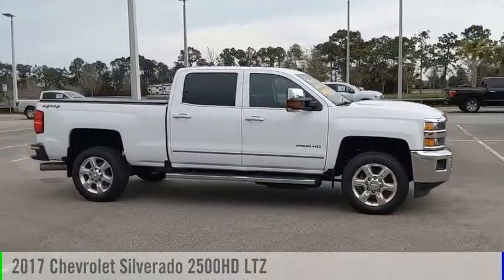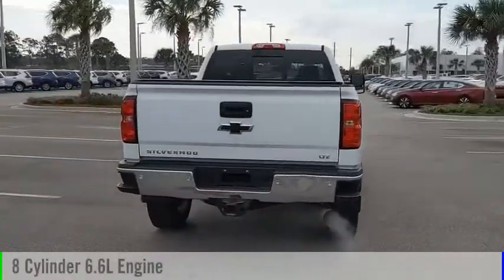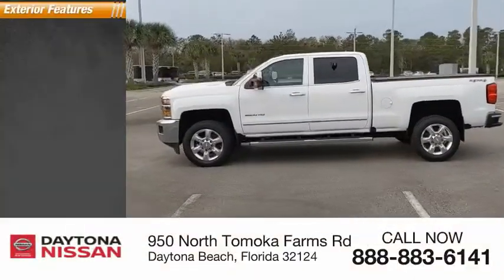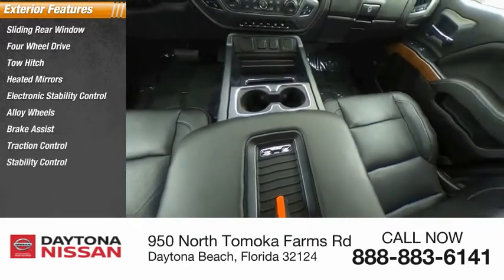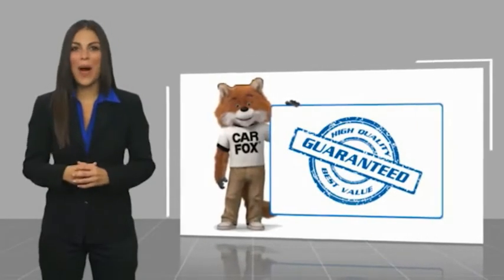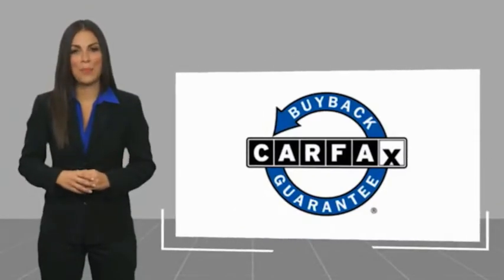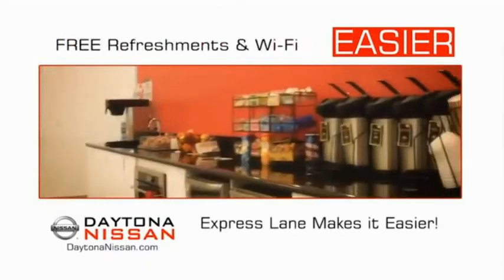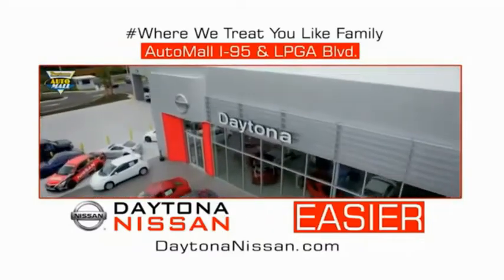2017 Chevrolet Silverado 2500HD Daytona Beach Florida P9787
2017 Chevrolet Silverado 2500HD LTZ

Daytona Nissan
950 North Tomoka Farms Rd.

2017 Chevrolet Silverado 2500HD LTZ Allison 1000 6-Speed Automatic, 4WD. Clean CARFAX. Odometer is 10673 miles below market average! Recent Arrival!All of our vehicles are ASE Certified inspected so you can buy with confidence. Daytona Nissan at the Daytona International Automall. WE MAKE IT EASIER! Proudly serving Daytona Beach, Palm Coast, Port Orange, Deland, Deltona and beyond, there are numerous reasons to choose Daytona Nissan: professional and courteous sales staff, Nissan Certified technicians, and financial experts all with the single focus of addressing each of your needs with the utmost respect, care and attention to detail. If you're looking for a new vehicle, we have a great selection of brand new Nissan models including Altima, Rogue, Titan and many more. If you need a pre-owned vehicle, there are plenty of used and certified pre-owned Nissan models, as well as models from other makes like Honda, Ford, Mazda and more. All Sale Prices are after $2,000 Cash Down or Trade-In Equity. See Dealer for complete details.